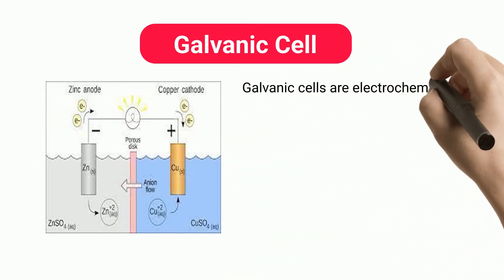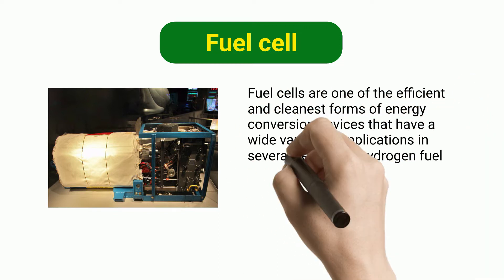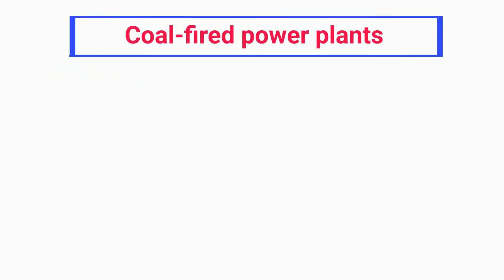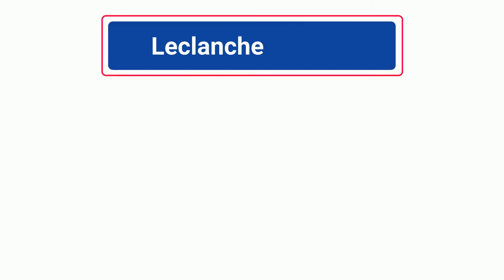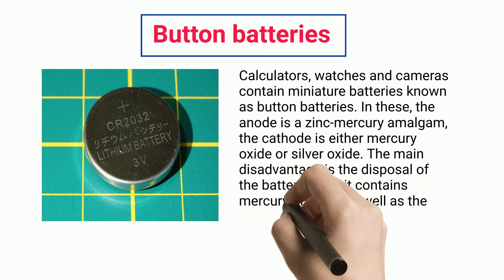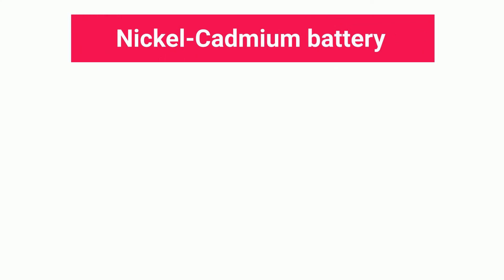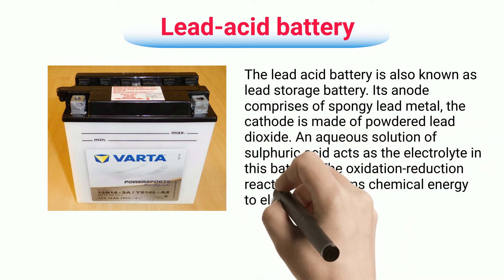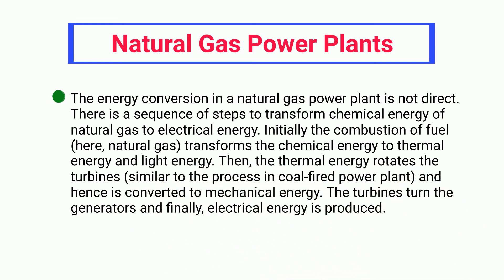10+ Example of Chemical Energy to Electrical Energy: Detailed Explanations